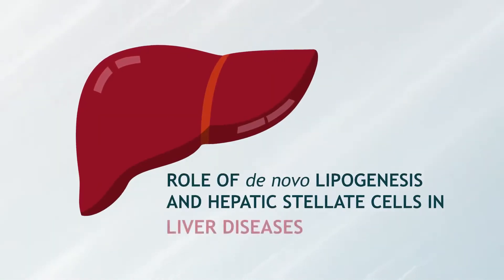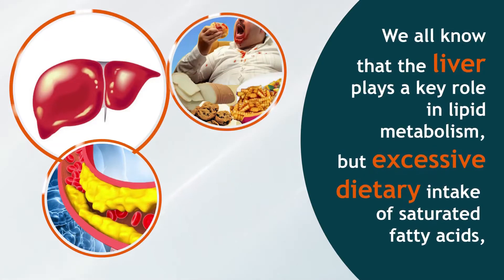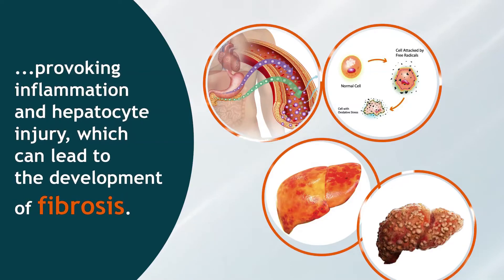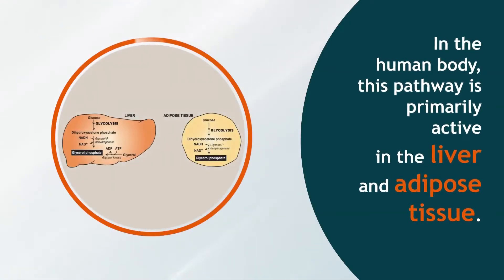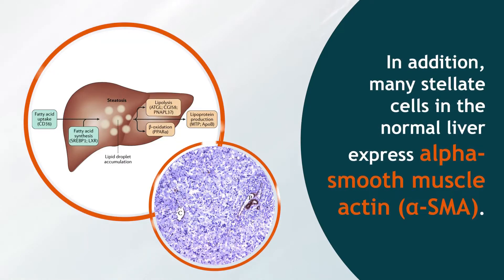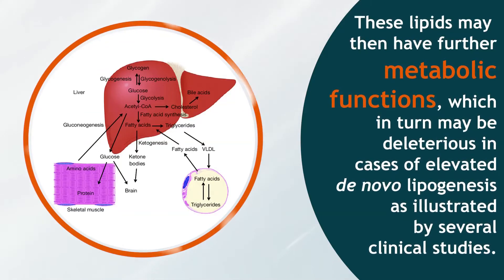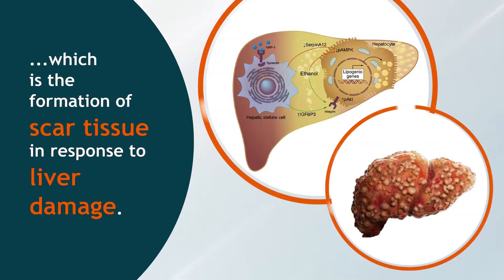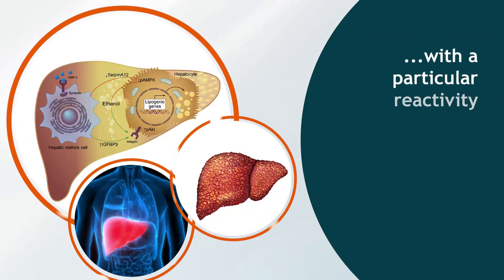Role of de novo Lipogenesis and Hepatic Stellate Cells in Liver Diseases